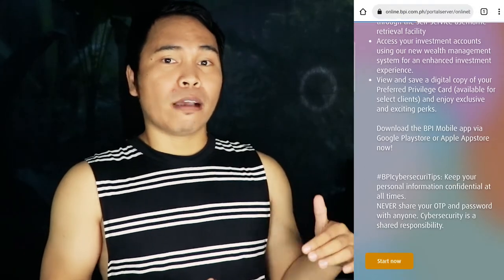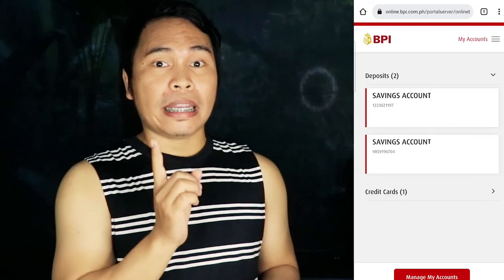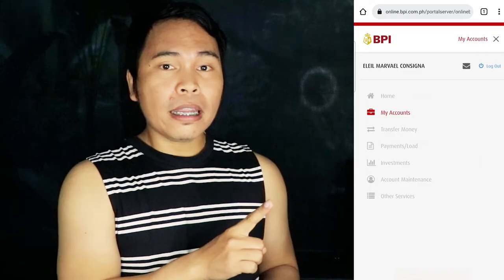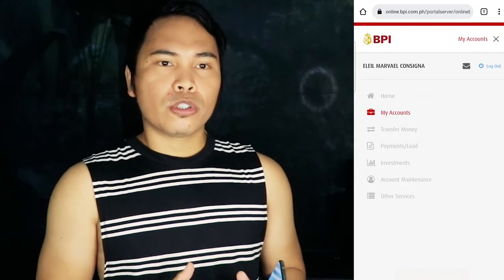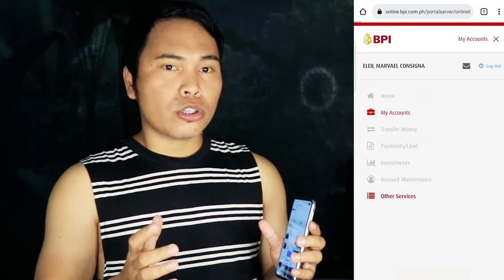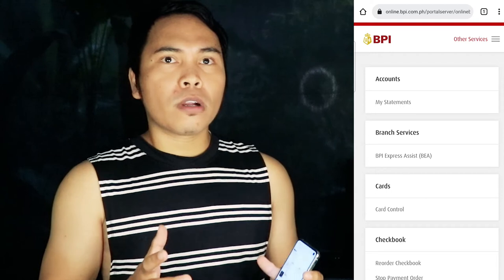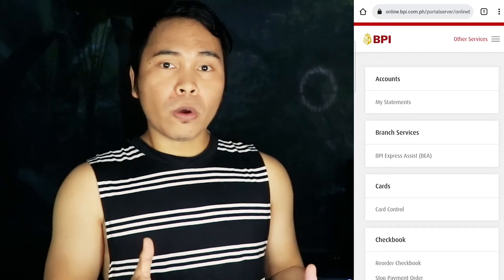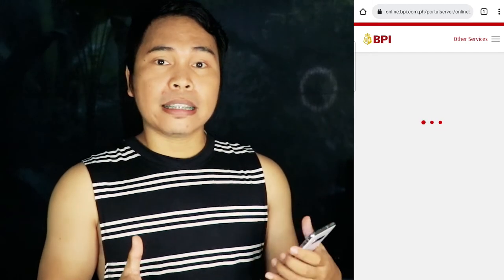HOW TO ACTIVATE BPI DEBIT CARD FOR ONLINE AND INTERNATIONAL TRANSACTION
It's a tutorial video on how to enable the feature for BPI Debit card for online and international transaction.